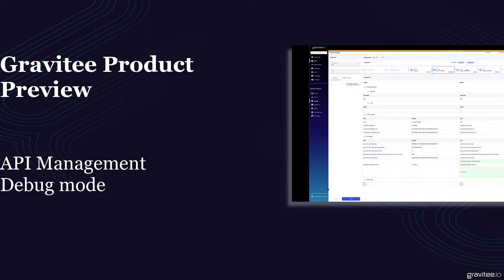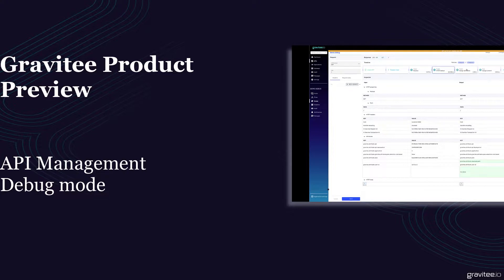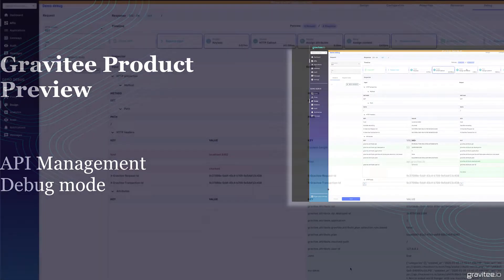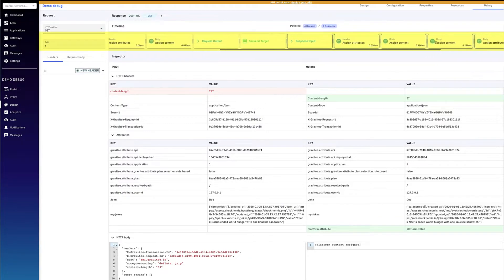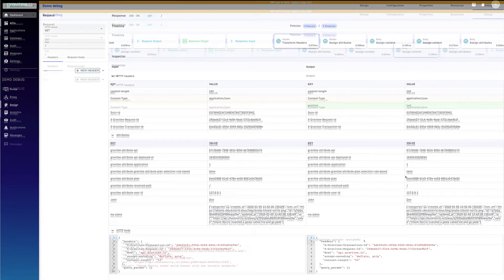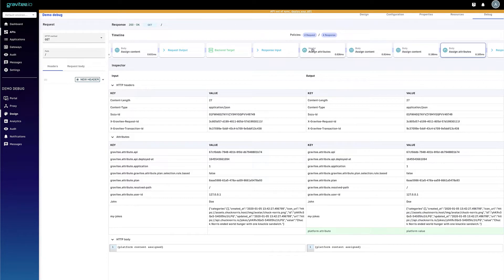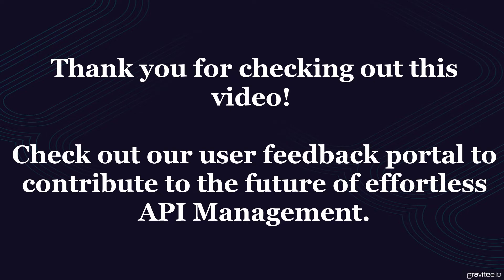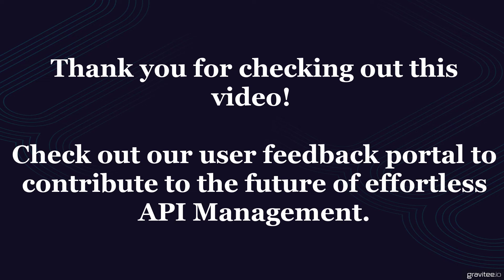3 16 Debug mode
Gravitee.io's debug mode helps API Developers debug their APIs during the design phase with an easy-to-use visual timeline. Check out the video to learn more!